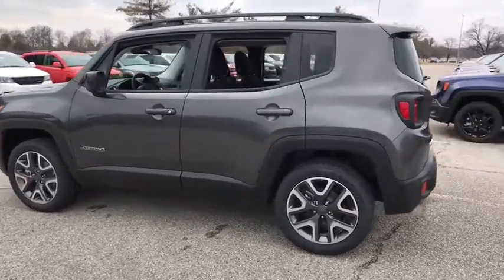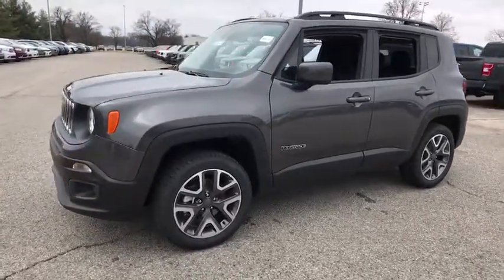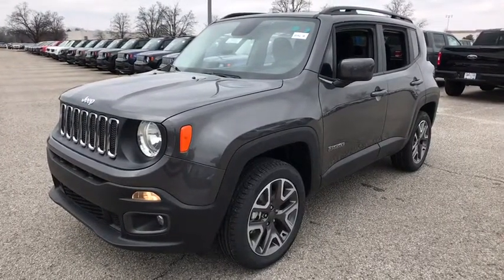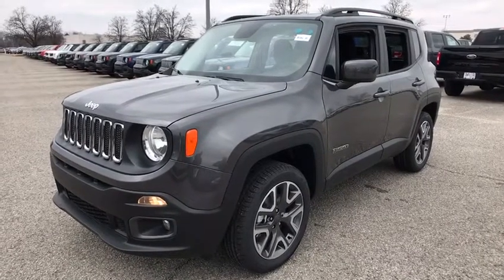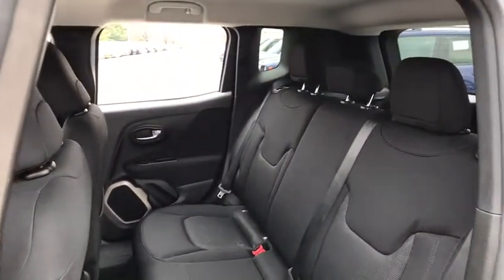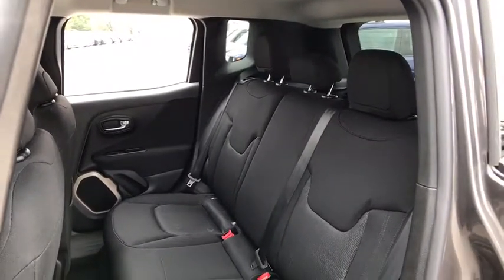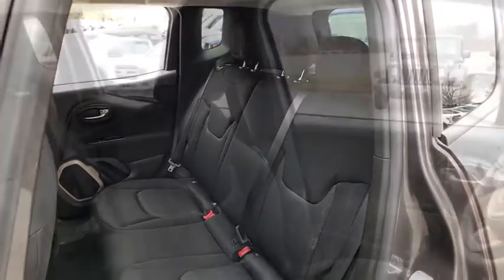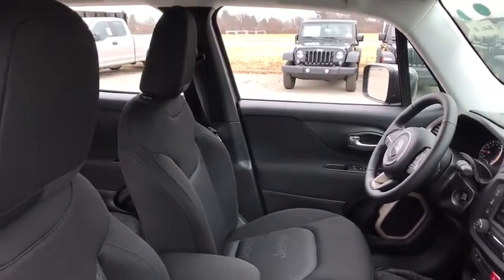2017 Jeep Renegade Louisville, Lexington, Elizabethtown, KY New Albany, IN, Jeffersonville, IN C8702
Crystal Metallic N 2017 Jeep Renegade available at Oxmoor CDJR in Louisville, Kentucky. Servicing the Lexington, Elizabethtown, KY New Albany, IN Jeffersonville, IN area.

Oxmoor CDJR
4520 Shelbyville Rd

$6,414 off MSRP! 2017 Jeep Renegade Latitude 2.4L I4 MultiAir Renegade Latitude, 4D Sport Utility, 2.4L I4 MultiAir, 9-Speed 948TE Automatic, 4WD, 4-Wheel Disc Brakes, 6 Speakers, ABS brakes, All-Season Floor Mats, AM/FM radio: SiriusXM, Brake assist, Cold Weather Group, Electronic Stability Control, Front fog lights, Heated door mirrors, Heated Front Seats, Heated Steering Wheel, Illuminated entry, Knee airbag, Leather steering wheel, Passive Entry Remote Start Package, Passive Entry/Keyless Go, Radio data system, Radio: Uconnect 3 w/5 Display, Rain Sensitive Windshield Wipers, Remote keyless entry, Steering wheel mounted audio controls, Traction control, Windshield Wiper De-Icer. Serving Louisville Kentucky from our 4520 Shelbyville Road location as well as all surrounding areas including Lexington, Shelbyville, Elizabethtown, Clarksville Indiana and Jeffersonville Indiana. Price includes: $3,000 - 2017 GL Retail Consumer Cash 42CH1. Exp. 02/28/2018, $500 - Great Lakes 2017 Bonus Cash GLCHA. Exp. 02/28/2018, $1,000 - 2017 Retail Bonus Cash GLCHA1. Exp. 02/28/2018